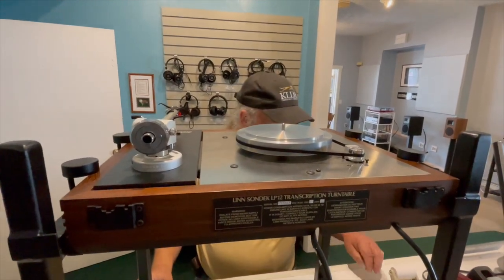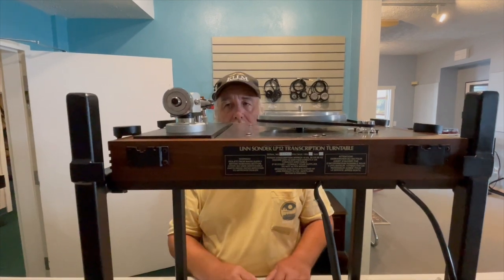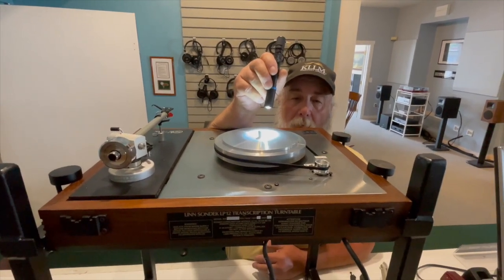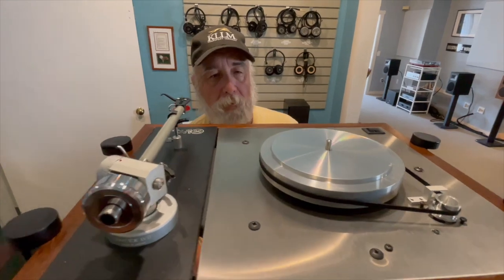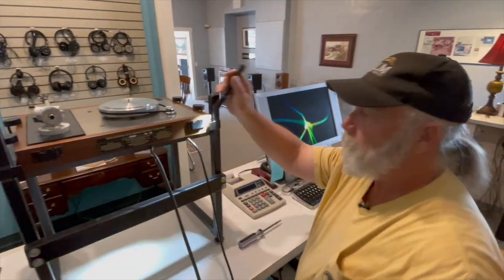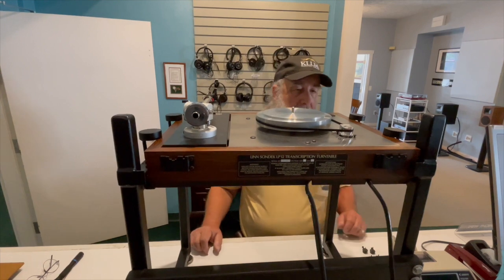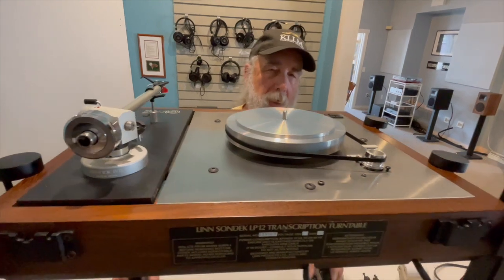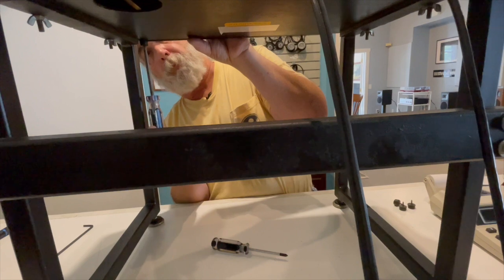How To Inspect A Used Linn LP12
Another beauty. we just got her in. And all of us want to take it home. One of the prettiest walnut plinths and top plates we've seen in years for an LP12 of this vintage. She's a beauty.